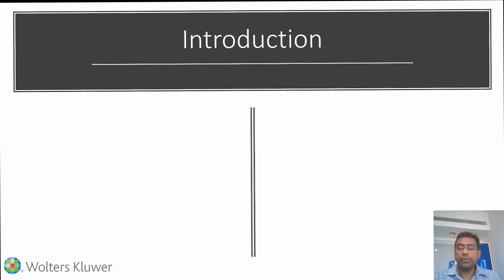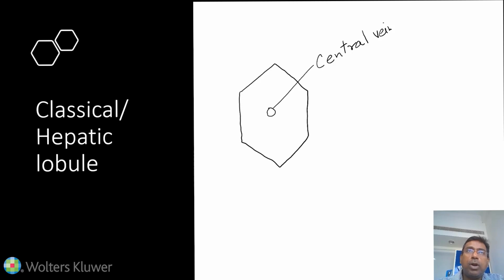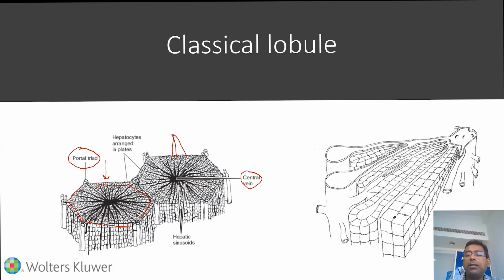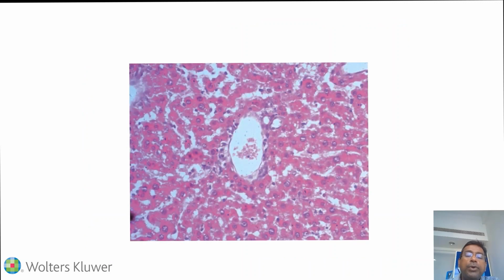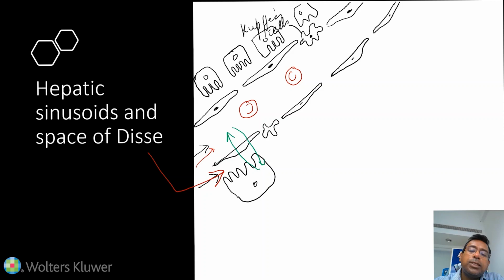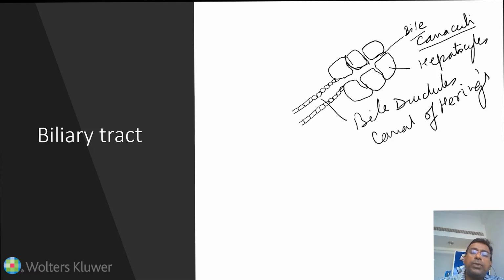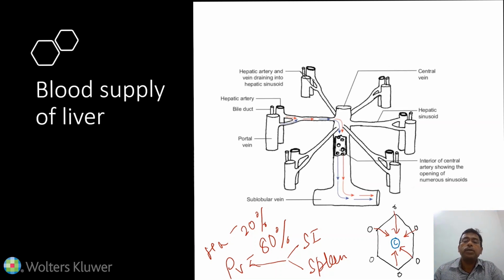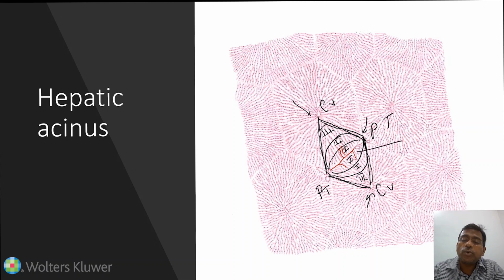Histology of Liver - A Tutorial by Dr Brijesh Kumar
This video tutorial by Dr. Brijesh Kumar is to help students understand the structural organization of tissues of liver and their functional correlation. Knowledge provided in this video will help students understand the various physiological and biochemical process taking place in liver. It will also help in understanding the pathogenesis of several conditions.

About the Presenter:
Dr. Brijesh Kumar M.D. is Associate Professor, Department of Anatomy, All India Institute of Medical Sciences, Bhopal. He is the author of Histology: Text & Atlas 2/e, a popular textbook by Wolters Kluwer.